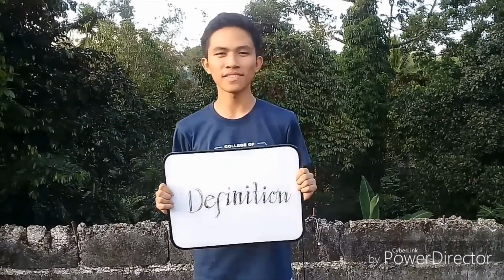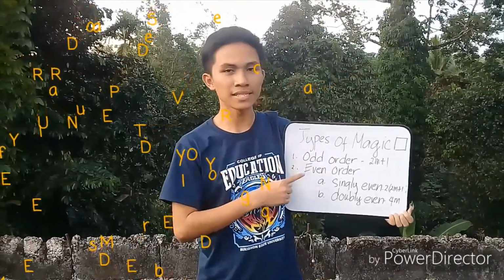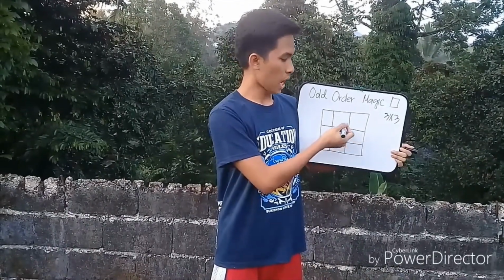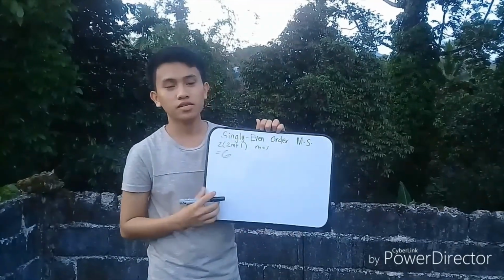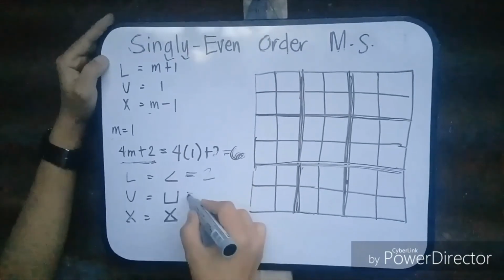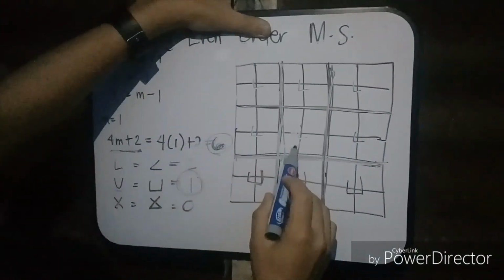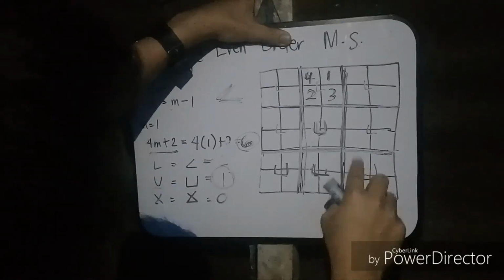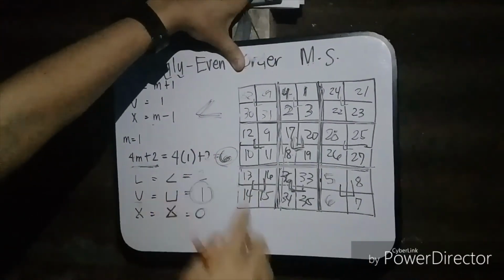Magic Squares (Odd and Singly Even Order): History of Mathematics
Solving some magic squares